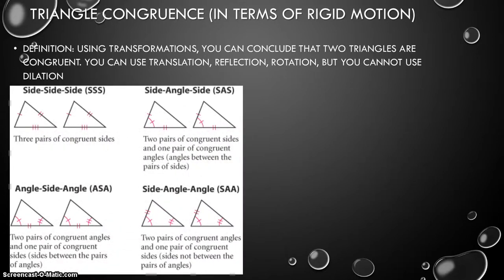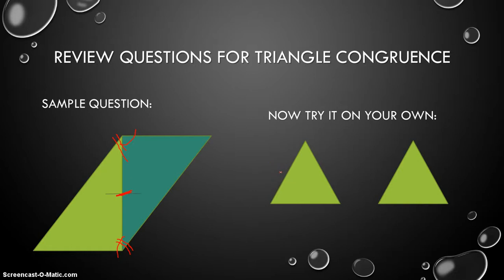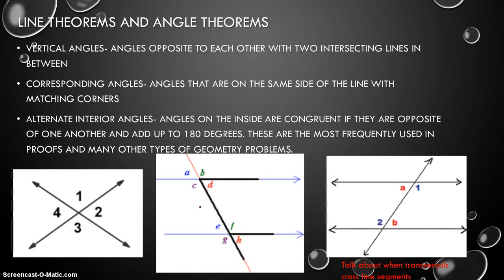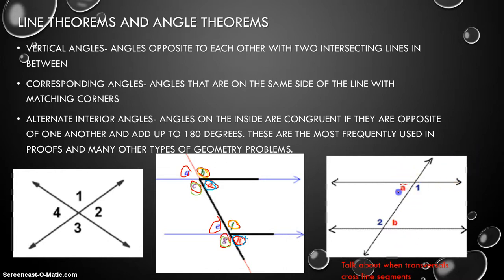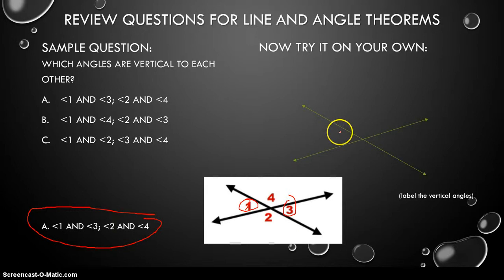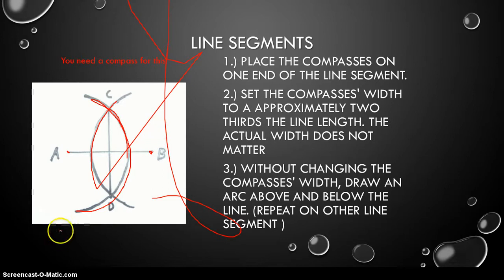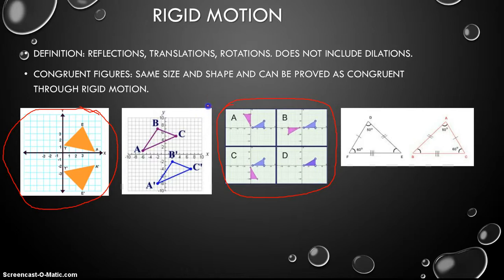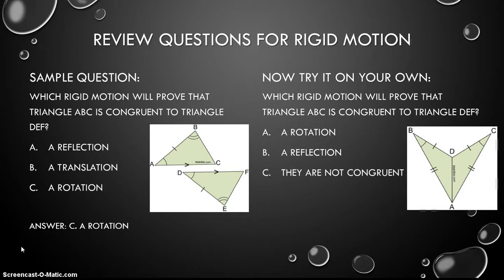Group #2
Weldy, Scott, Ballingall